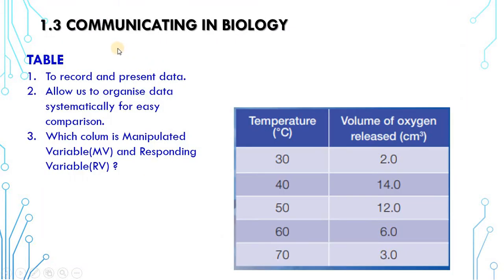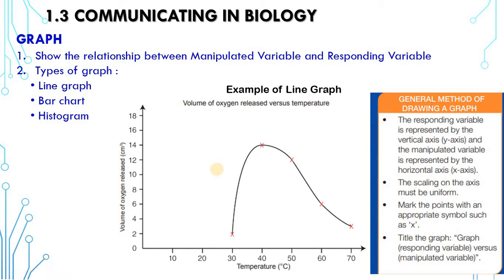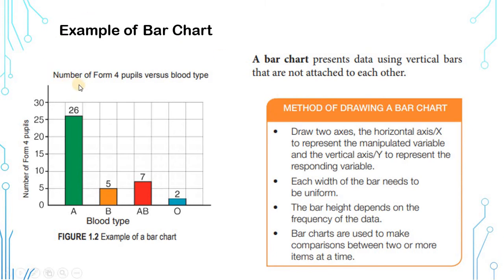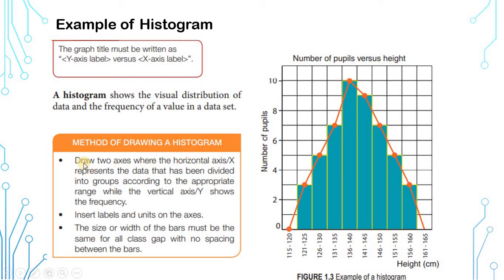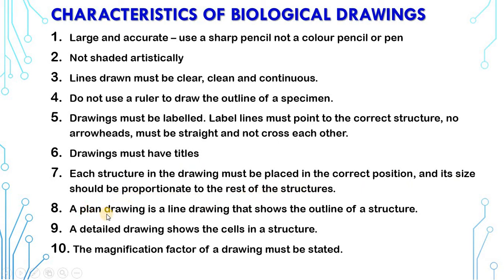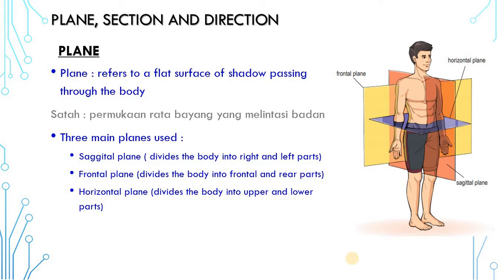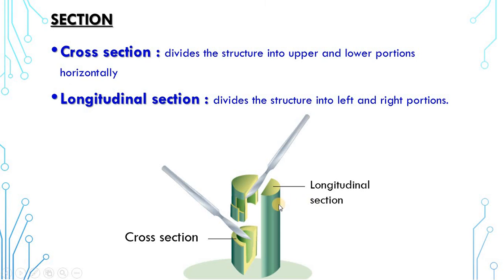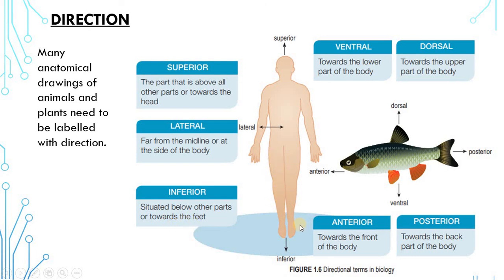1 3 COMMUNICATING IN BIOLOGY